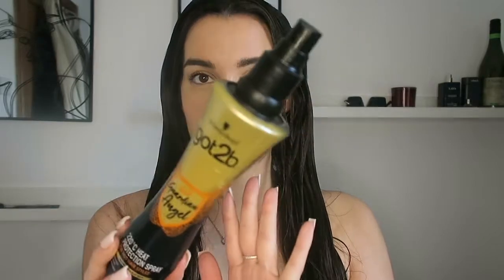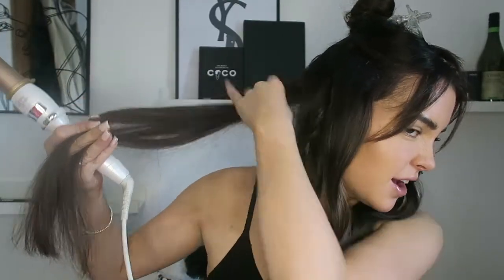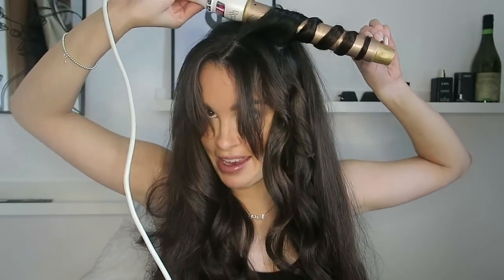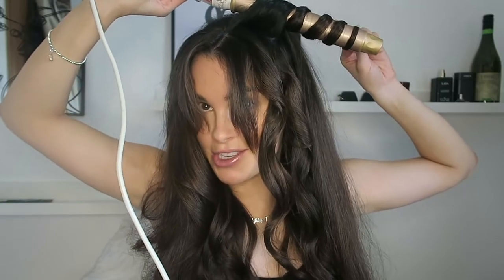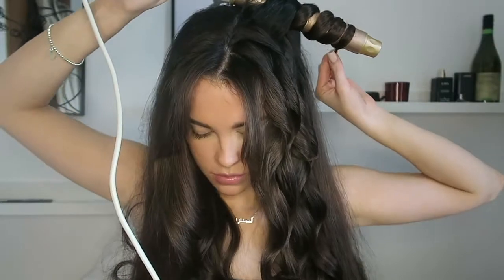my full hair routine! 💁🏽‍♀️ | AntoniaGabriella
full hair routine from wash to curled! Thank you as always for the continued support!

PRODUCTS:

got2b guardian angel heat protector
davines hair smoother
toni&guy hair dryer
hair choice paddle brush
beauty works hair wand (gold)
ghd wide straighteners
got2be 2sexy hairspray
mark hill shine spray

hairdresser: @abbeyprestonhair_ on insta!

SOCIALS:

VINTED: antoniasalt
DEPOP: tonieysalt

xxxxxxxxxxxxxxxxx